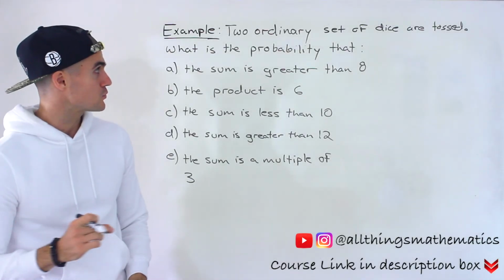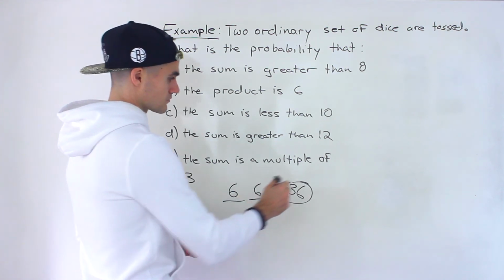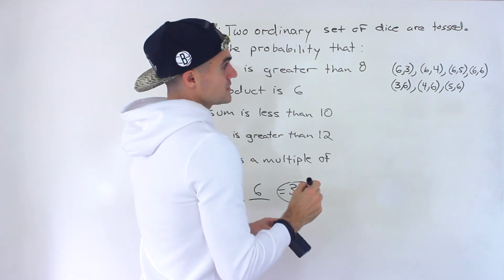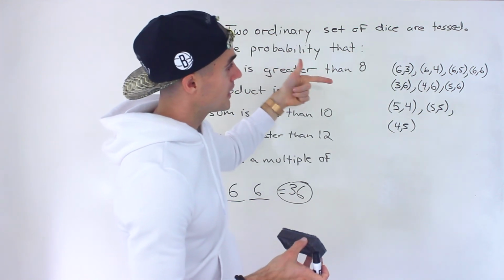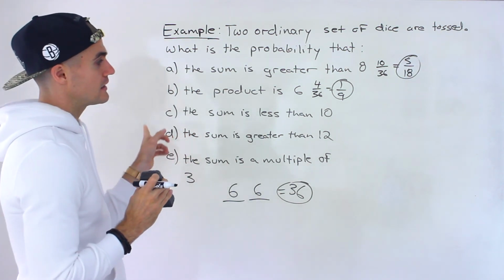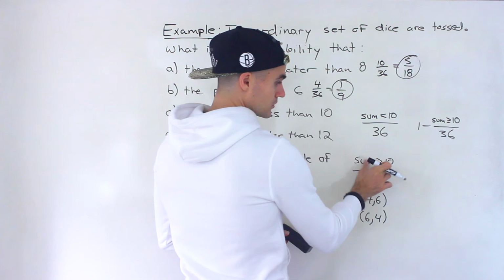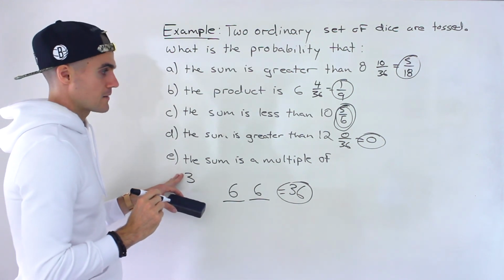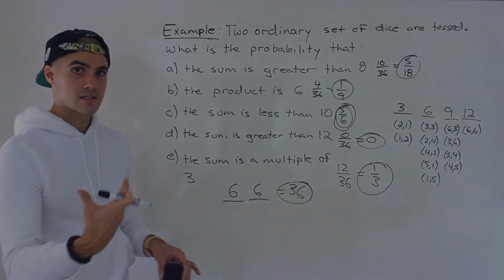Math 1228 (Western University) - Probability Word Problems dealing with Throwing Dice